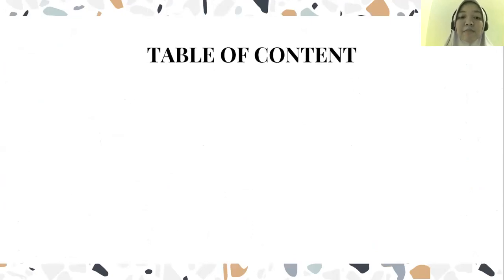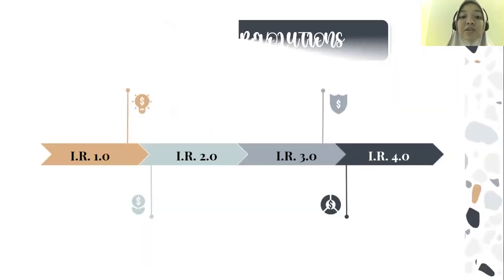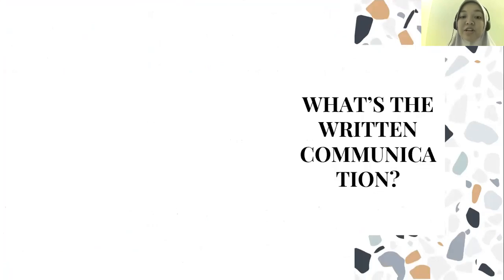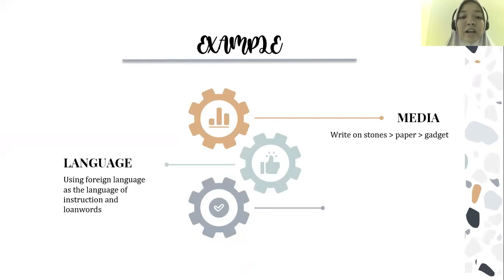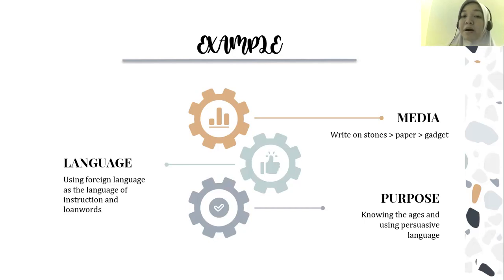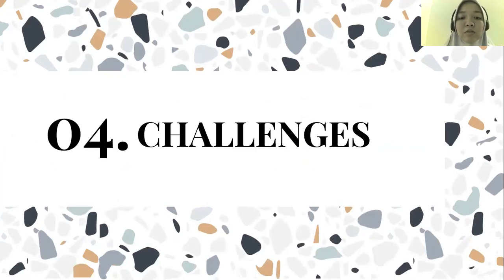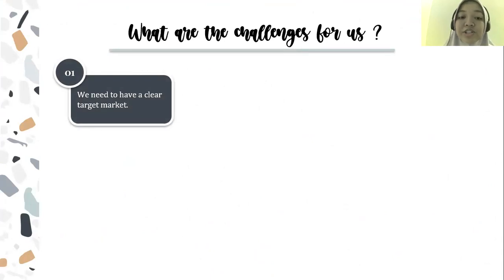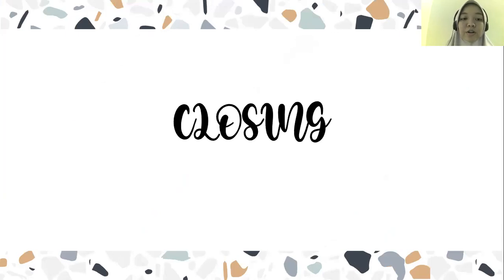ENGLISH FOR PRESENTATION - Written Communication In Industrial Revolution 4.0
Lecture : Drs SUATMO PANCA PUTRA, M.Pd.
Speaker : Uutia Khairia
Class : IV/C Double Degree
Topic : WRITTEN COMMUNICATION  IN INDUSTRIAL REVOLUTION 4.0
This video was uploaded in order to fulfill the Mid-Semester Examination assignment in the "English For Presentation" course in the 4th semester of the D3 English Program, Faculty of Social and Political Sciences, Merdeka University Malang.